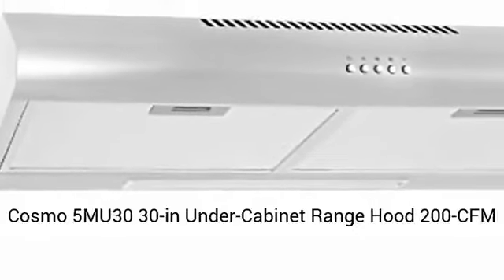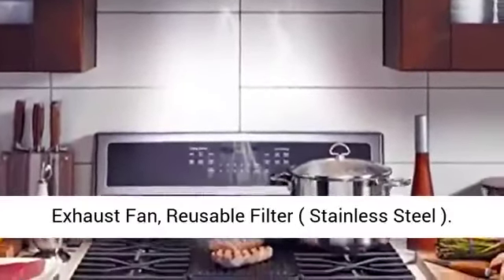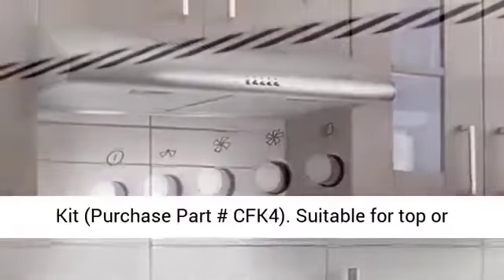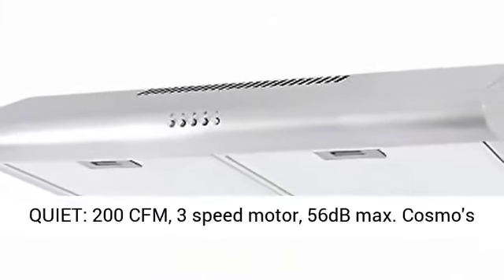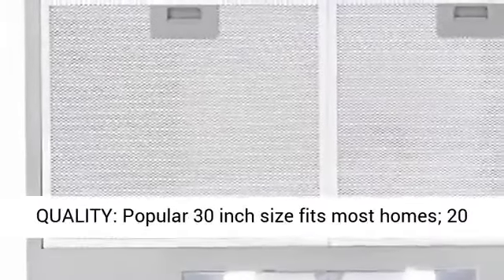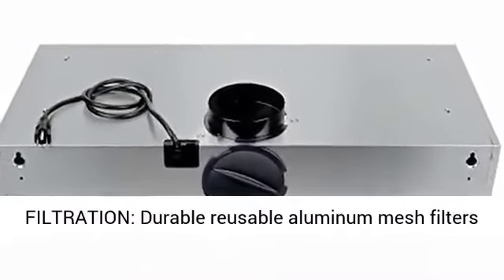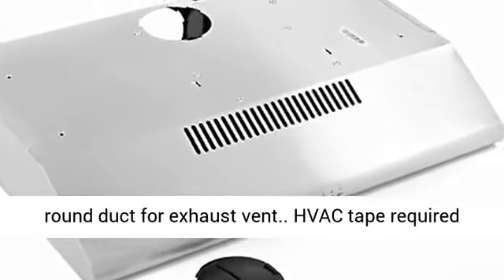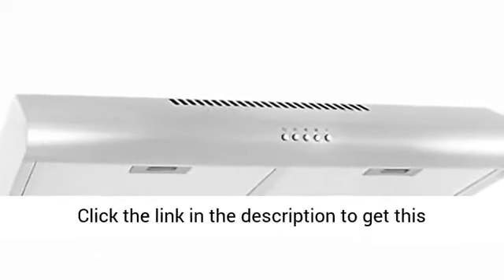Cosmo 5MU30 30 in Under Cabinet Range Hood with Ducted Ductless Convertible Duct, Slim Kitchen